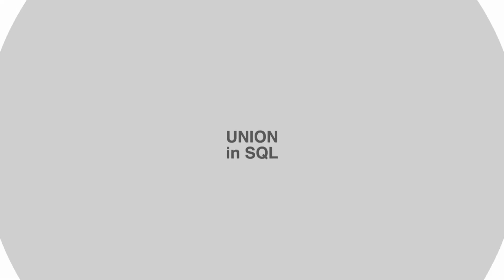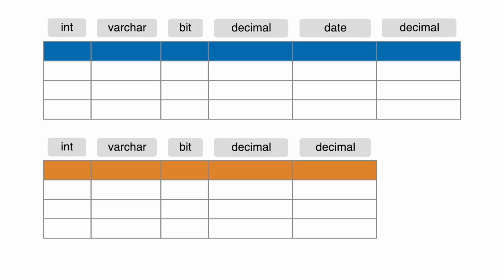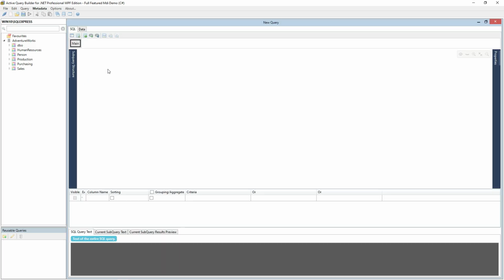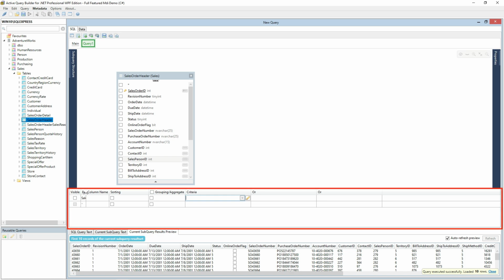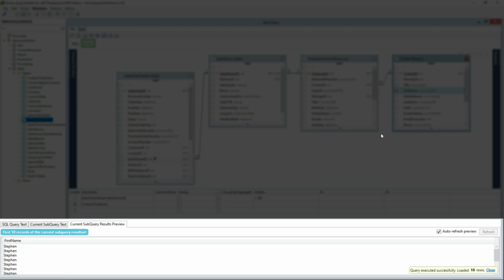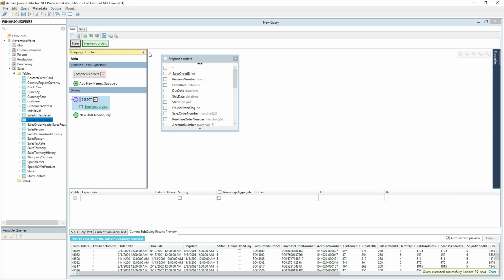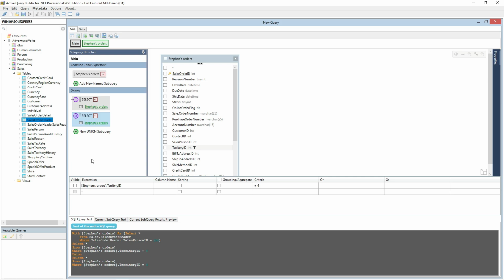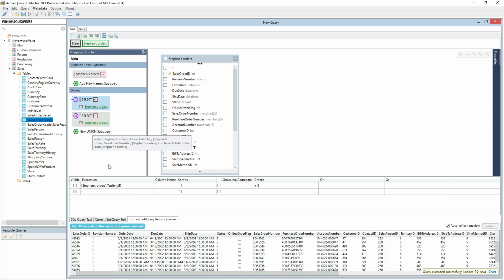Master SQL UNION Easily with Active Query Builder | Softwarelead for AQB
Combine results from multiple SQL queries in seconds — without writing any code. In this tutorial by AQB, showcased on Softwarelead, you'll learn how to:
Use UNION and UNION ALL effectively
Create and reuse named subqueries
Link data across tables for cleaner results
Perfect for anyone looking to master SQL set operations visually and efficiently.